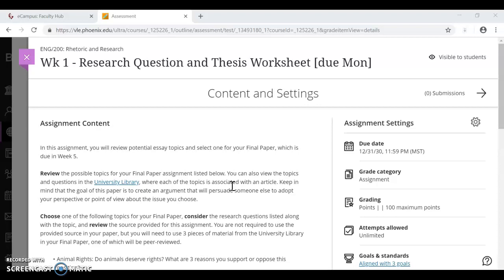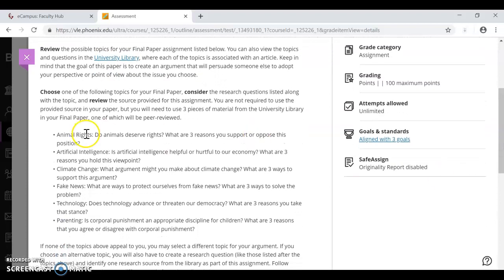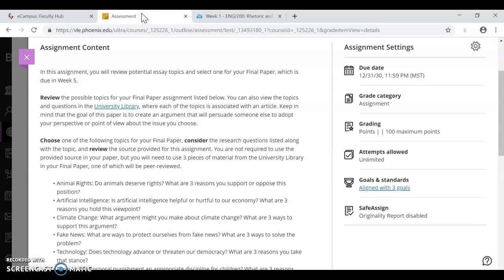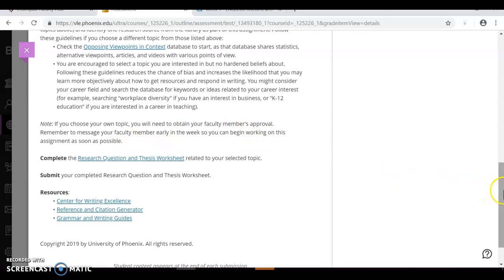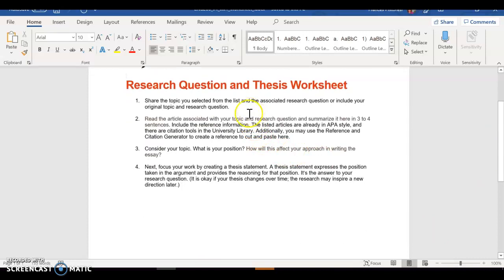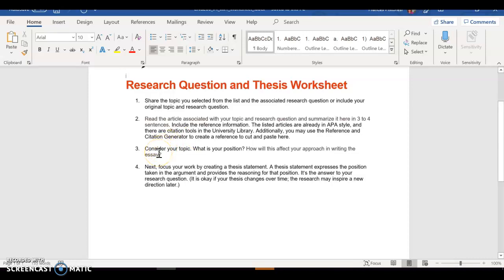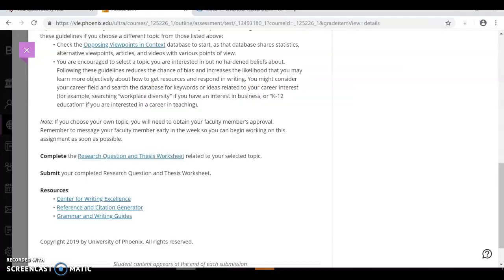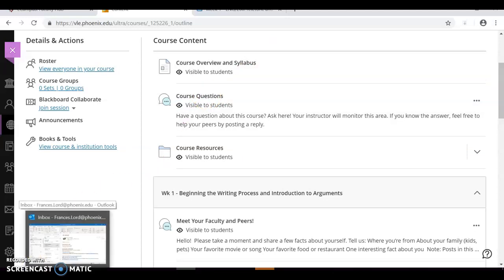ENG/200 Week 1 Research Question and Thesis Worksheet